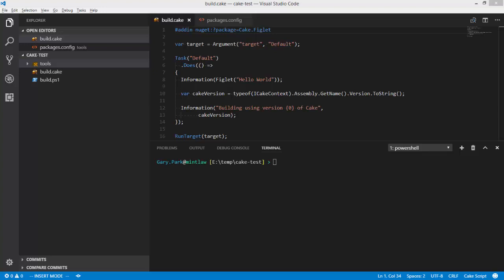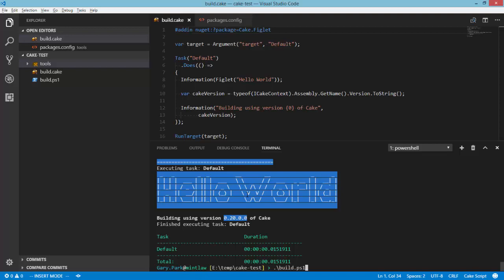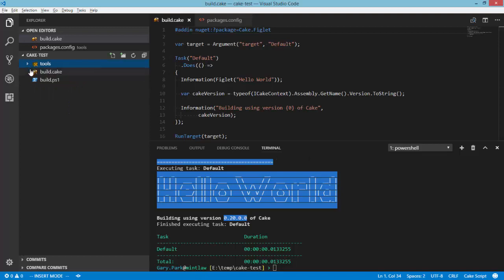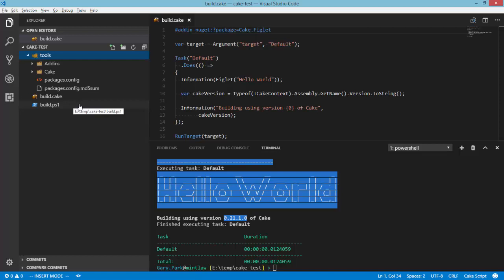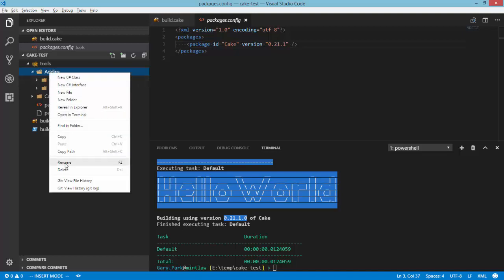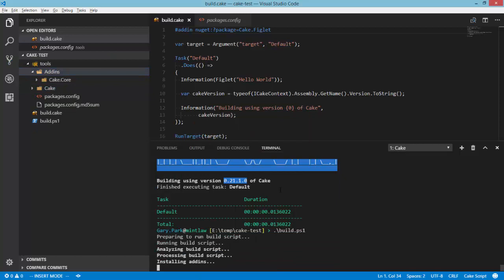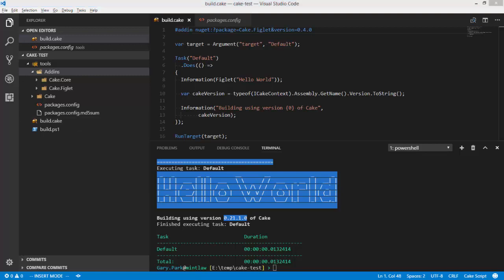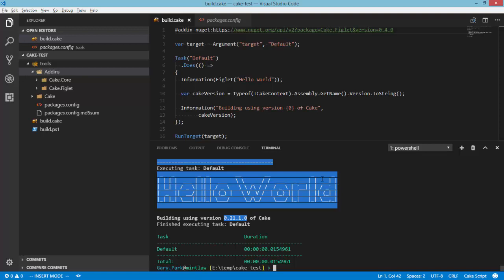How to pin version numbers when using Cake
In this short video, the concept of pinning the version number of both Cake itself, and also of the tools and addins within your Cake Script is discussed.  This is important, because you want your builds to be repeatable.  Pinning these version numbers, assures that this happens.